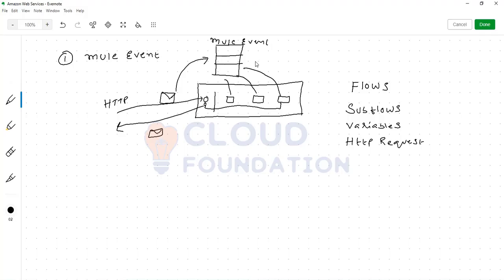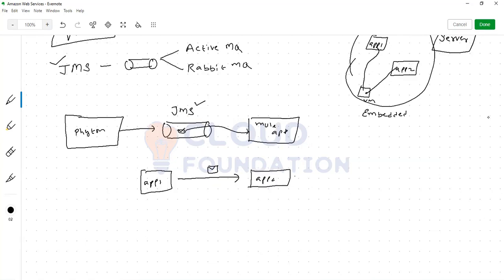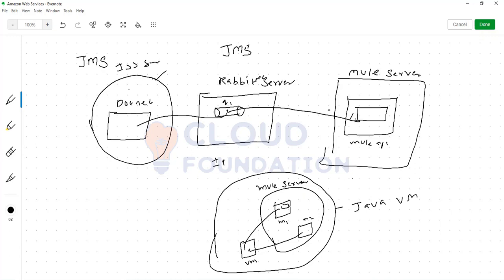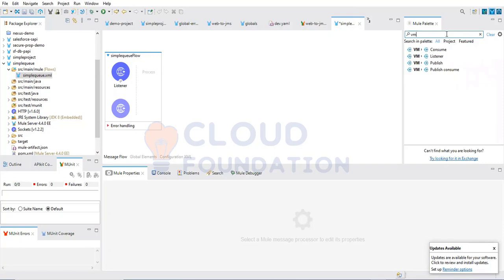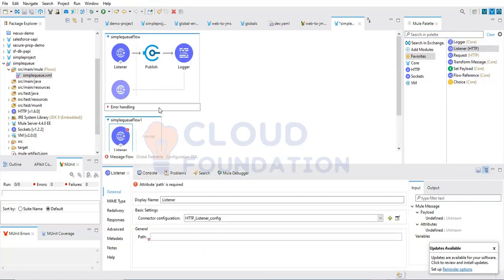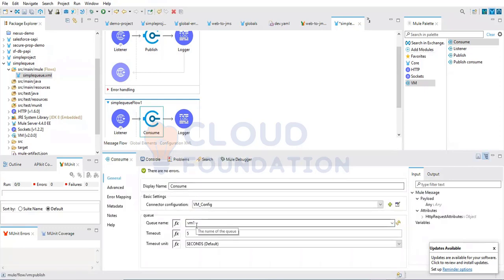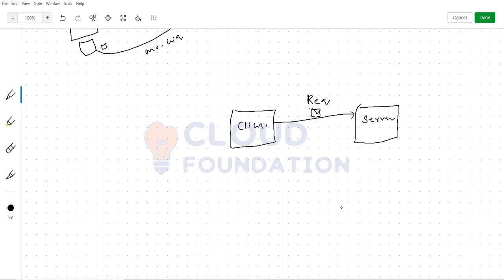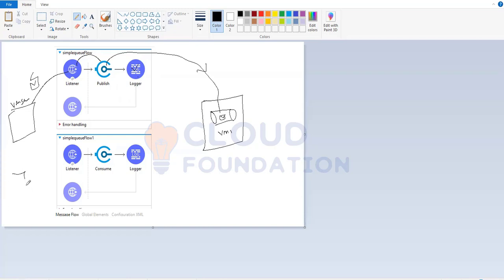Mulesoft Training | Mulesoft Course Content | Mulesoft ESB Tutorial | CloudFoundation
Topic Covered: -
Internal Messaging